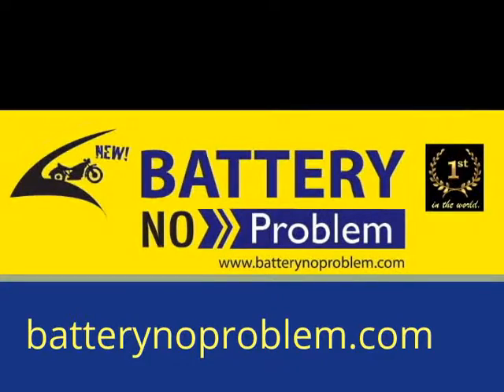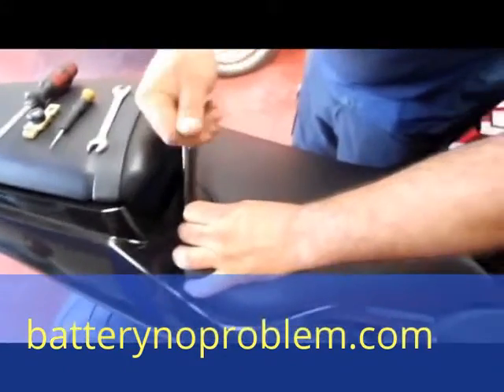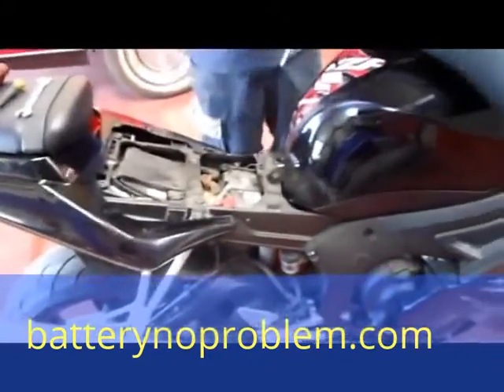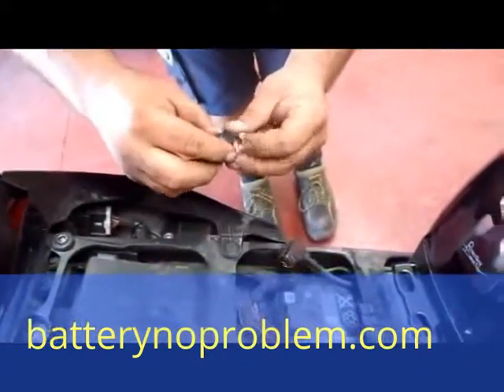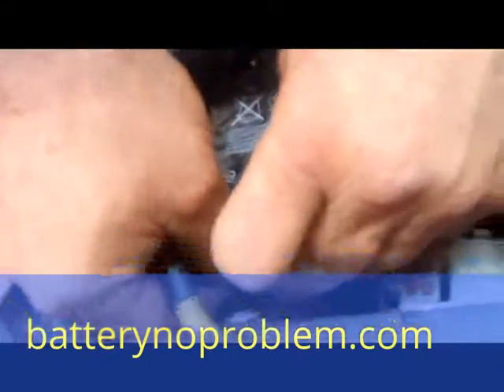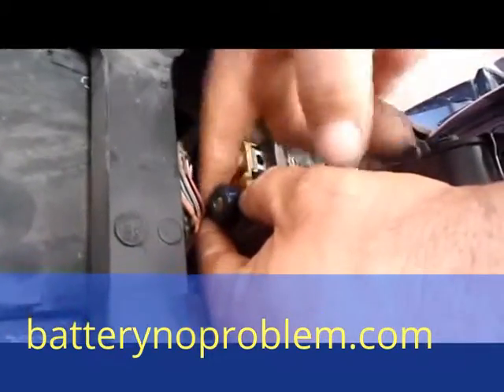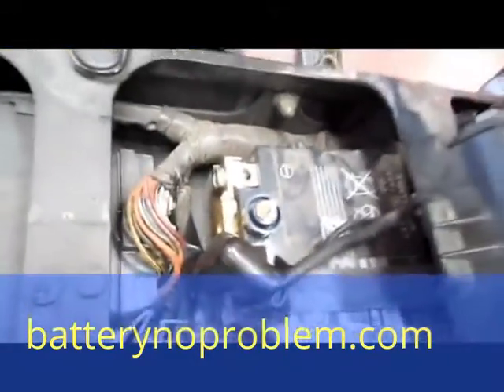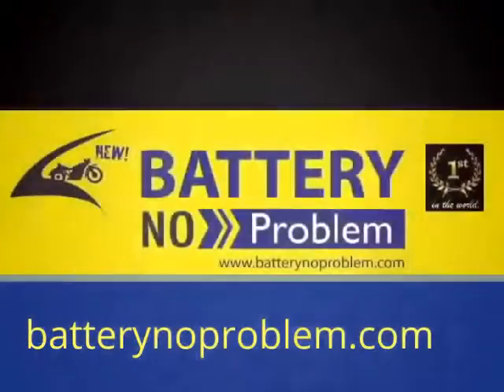quad atv Battery Cut Off Switch